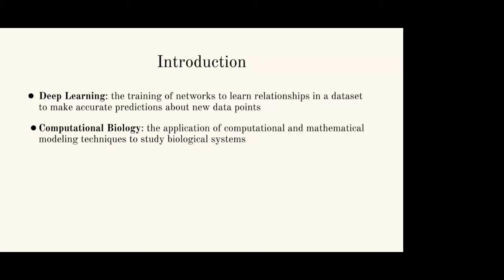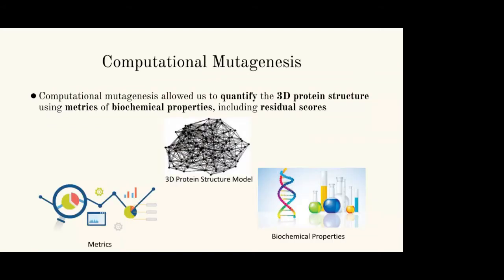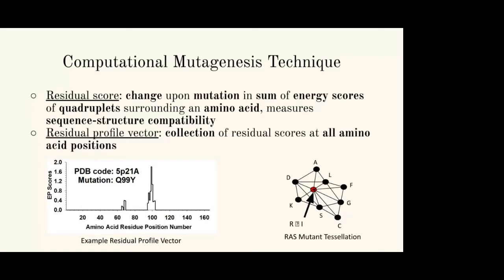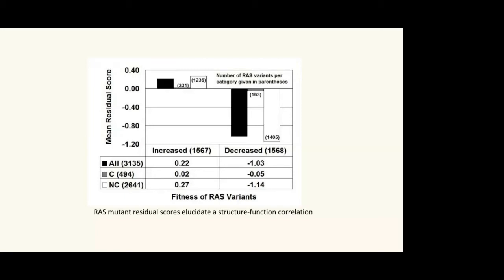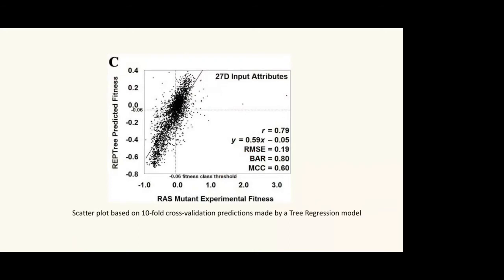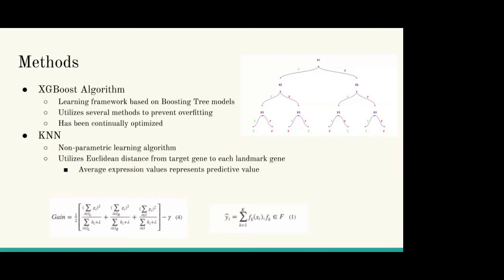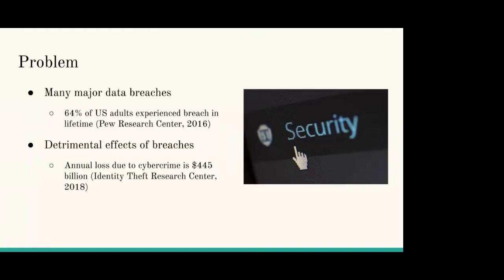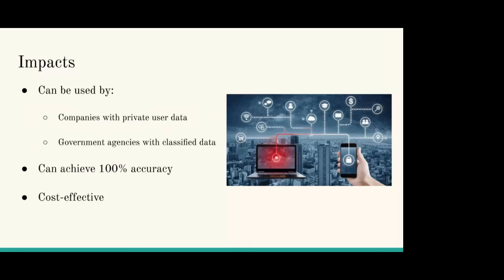Applications of Computational Biology - Anirudh Bansal - YBS 2021